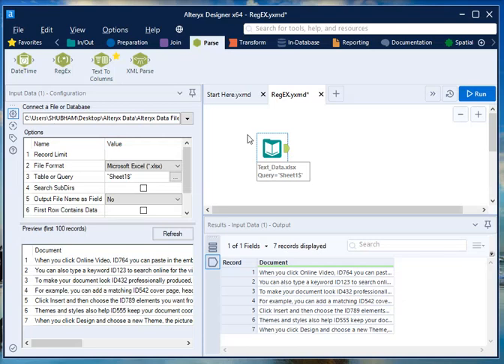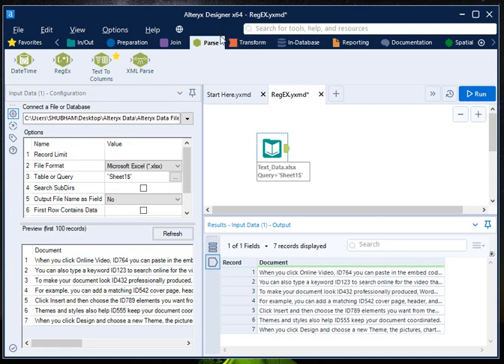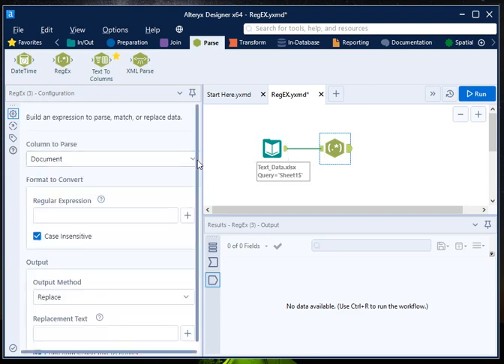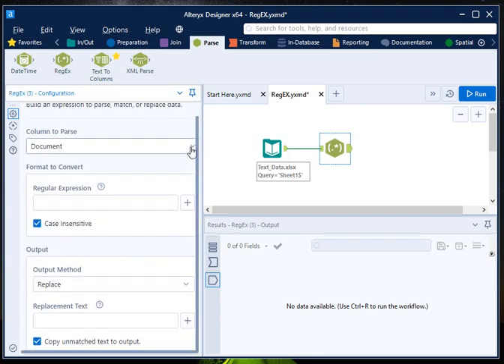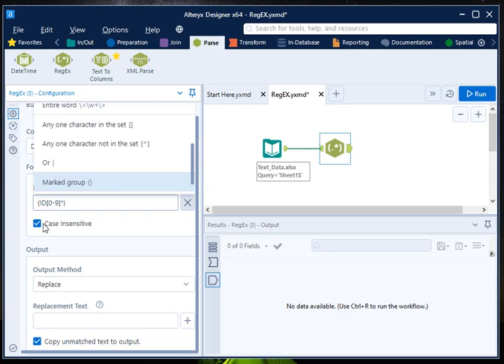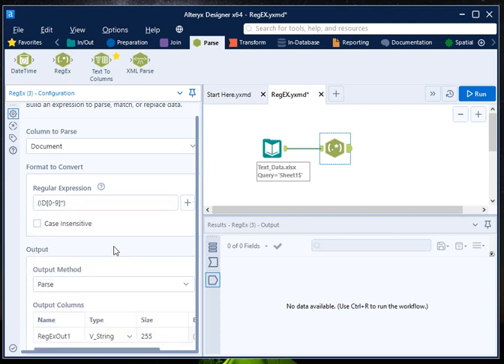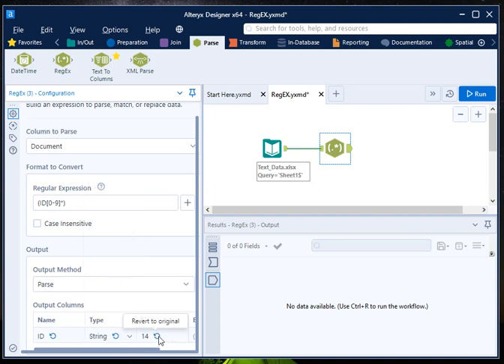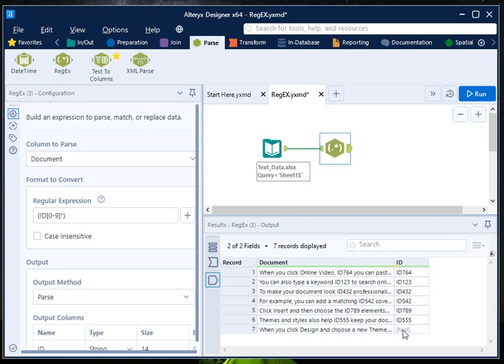Alteryx - How to Extract a Pattern from a String by RegEx tool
In this tutorial, we will learn "How to Extract a Pattern from a String by RegEx tool" in Alteryx tool.

Alteryx has many tools which comes in data parsing category includes tools that prepare data parsing for downstream analysis and one of them is Regular Expression tool which uses regular expression syntax to parse, match, or replace data.
While regular expressions are supported in Designer, users are responsible for their own expressions and how the expressions impact their data.
For more resources on how to write regular expressions, a site unaffiliated with Alteryx, or the RegEx Coach, a unaffiliated graphical application for Windows which can be used to experiment with (Perl-compatible) regular expressions interactively.
For additional information about Boost RegEx, see the following:
Boost-Supported RegEx Character Classes
Collating Element Names
Boost-Extended Format String Syntax
POXIS Extended Regular Expression Syntax